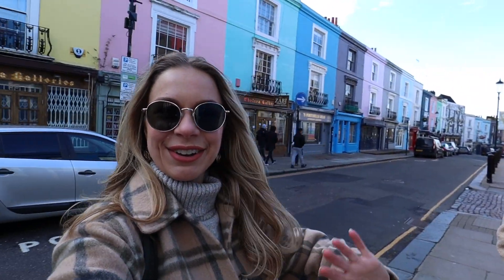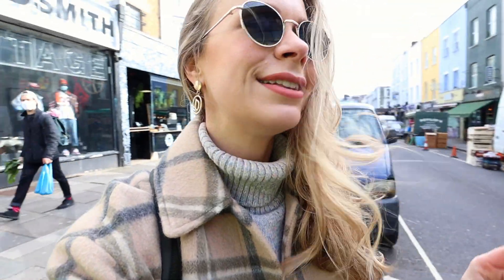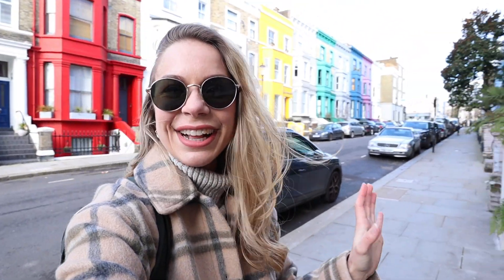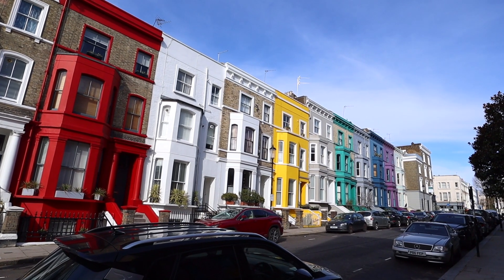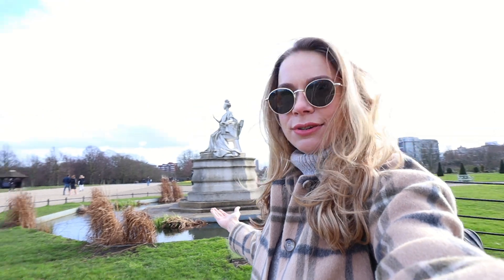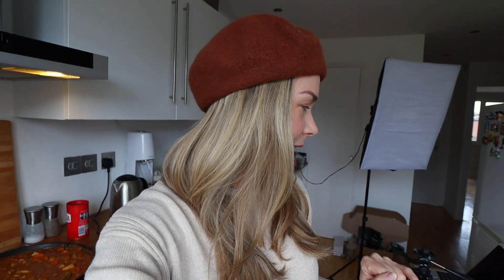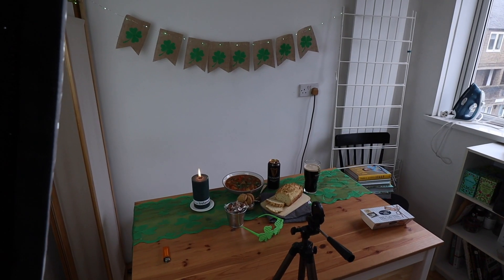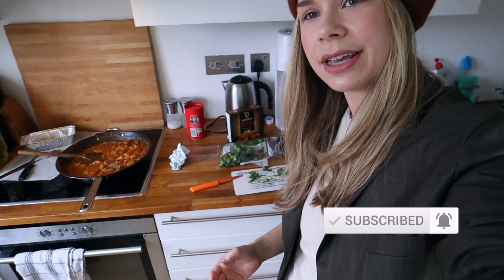My Life in London 2021 - Portobello & Notting Hill London Vlog 9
Come and explore Notting Hill with us! Living in London 2021 - What does life in London look like now? What does Central London look like now? In this vlog we walking around Portobello and Notting Hill.

London Walks around Portobello Road - I couldn't think of a better way to welcome spring in London :) This is my weekly London vlog and this is my London Life 2021.

list=PLeLAxZdQm9Dy1isUVUG7dU6tZgZNOpKnG

A week in my life these days is pretty different to what it used to be but I feel lucky that I got to see Sophie and that we could explore Notting Hill, Portobello Road, Portobello Road Market & Kensington Gardens :) Soon, I will have lots more things to do in London for you all and I can't wait to show you!

We will get through this x Sandy